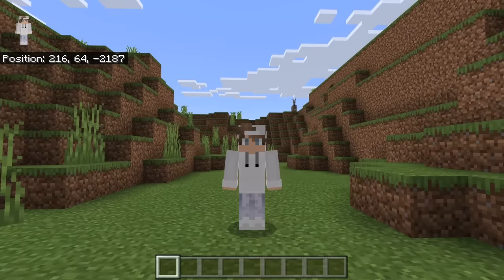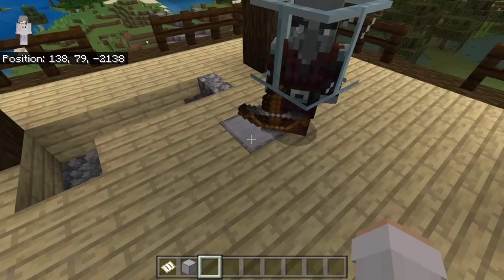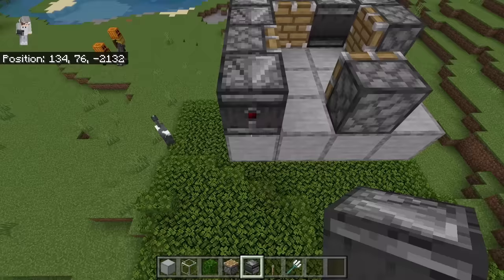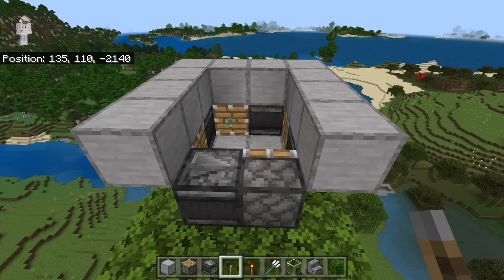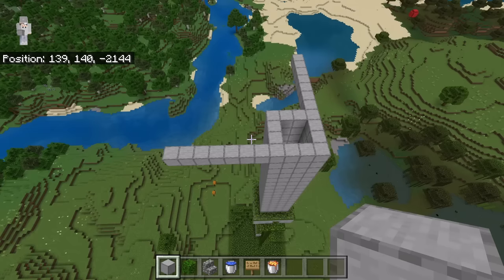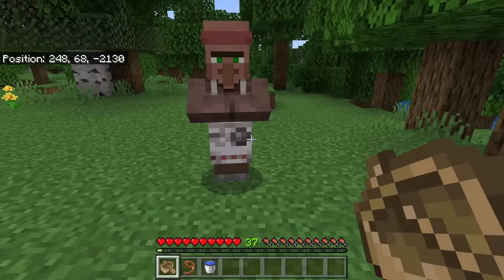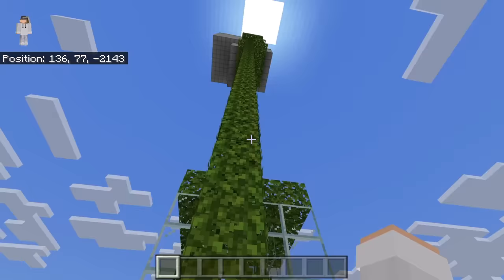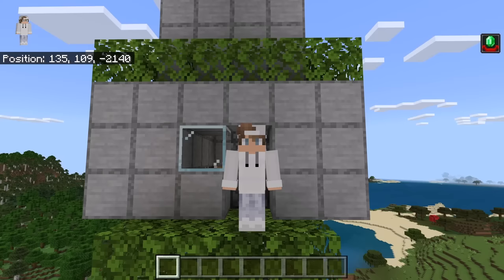BEST SIMPLE 1.21 AUTOMATIC RAID FARM TUTORIAL in Minecraft Bedrock (MCPE/Xbox/PS4/Switch/PC)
This Minecraft Bedrock raid farm is simple and efficient. It allows you to easily get a bunch of emeralds, enchanted books, totems of undying, and other great loot. It also allows you to easily get a lot of xp. The farm works on 1.21 and on all platforms of Minecraft Bedrock whether you play on mobile, console, or PC.

Materials list
12 chests
6 hoppers
2 minecart with hoppers
2 rails
8 pistons
12 observers
4 redstone torches
2 levers
2 tridents (The tridents can have any level of durability)
52 glass blocks
1 empty locator map
45 glass panes
18 stairs
10 signs
1 lava bucket
2 water buckets
1 bed
About 44 vines (You can get vines by mining them with shears)
About 9 stacks of leaves (You can get leaves by mining them with shears)
About 13 stacks of solid blocks that don't burn (Examples: Cobblestone or smooth stone)